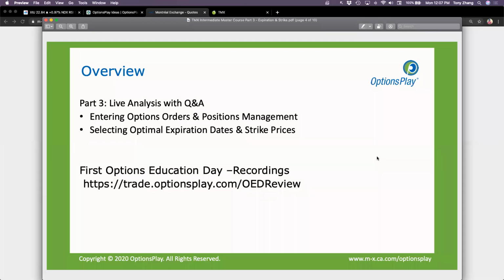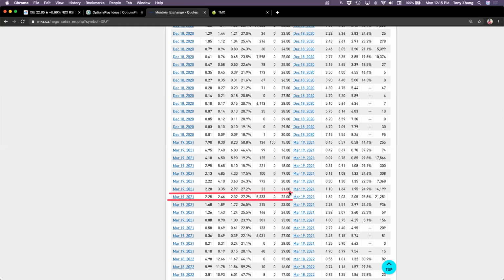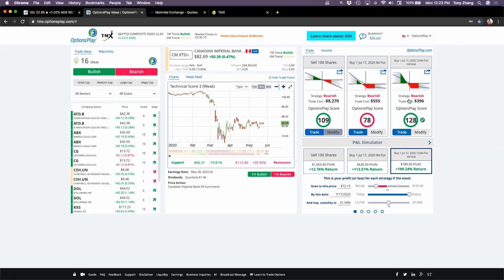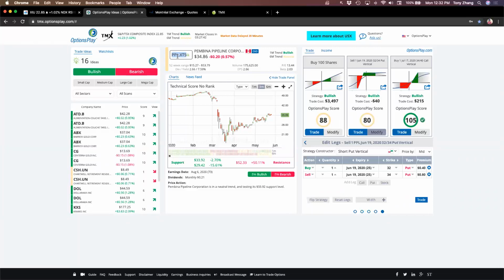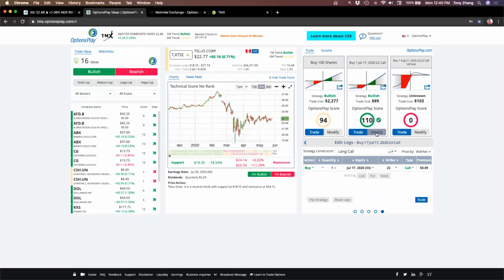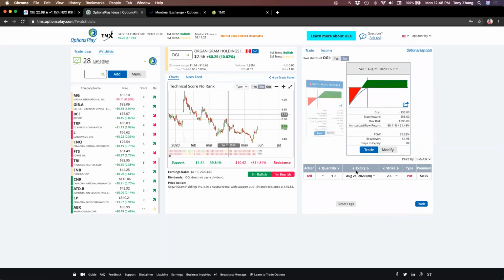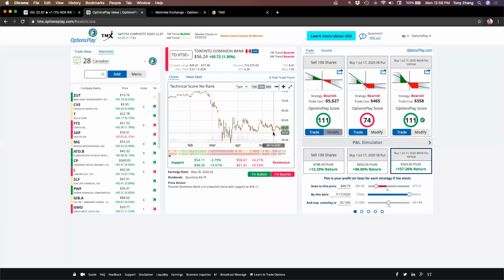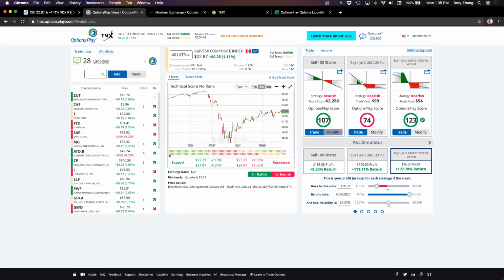Intermediate Options Course - Part 3: Live Market Analysis with Q&A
Join Tony Zhang, Chief Strategist of OptionsPlay & CNBC Contributor on Options Action as we take a deep dive into the current market environment and review user submitted symbols and trades. We covered bullish energy, bearish banking and and plenty of other trading examples and how to utilize options to take on less risk.